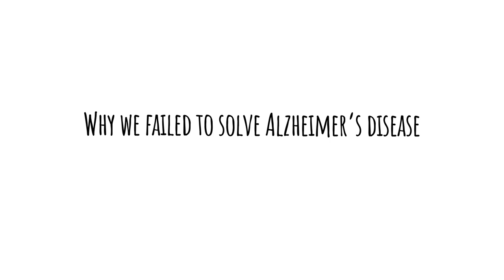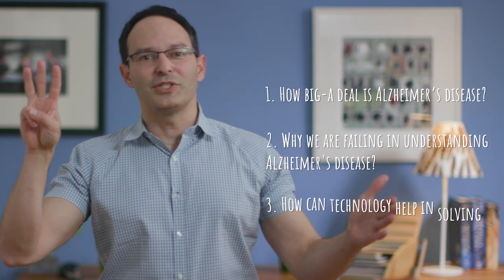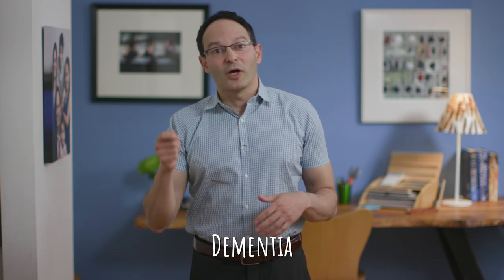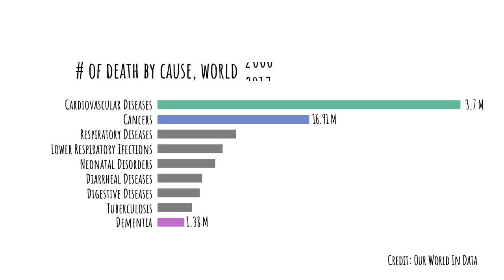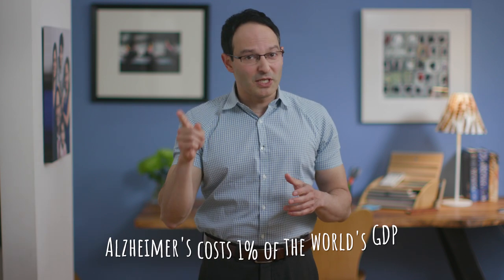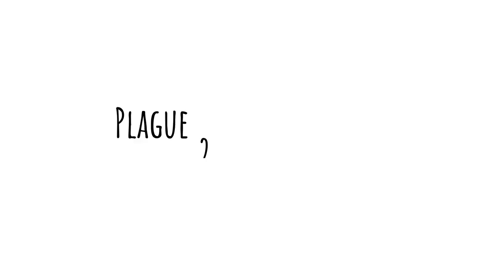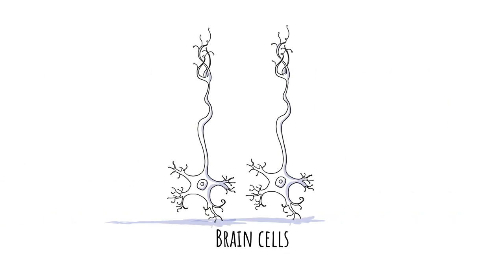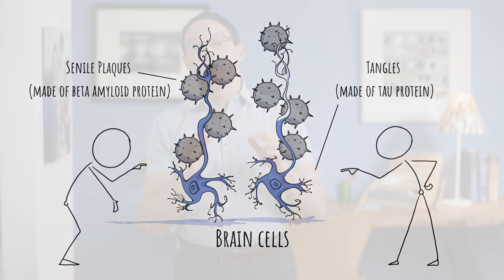Deciphering the Alzheimer’s Enigma Using Technology | Or Shemesh | TEDxMIT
After decades of research, we still have not solved neuro-degenerative diseases (such as Alzheimer's disease, Parkinson's disease, ALS, CTE). The reason is lack of proper research tools.  Now, through the engineering of novel technologies to study brain disease, we can understand and reverse these devastating conditions. Or will discuss the basic principles of this "counter disease-engineering" approach, and how they apply to different disorders. Having lost his grandfather to Alzheimer’s disease, Or Shemesh decided to study diseases of the nervous system. While completing his PhD in neuroscience, Or realized that he could not answer basic questions about the seeding cellular and molecular events that lead to pathology, due to the lack of proper technologies and methodologies to study the brain. To develop expertise in creating technologies, he joined MIT as a postdoc and learned the nuts and bolts of tool-building in the Synthetic Neurobiology Group. Nowadays, Or is starting his group as an Assistant Professor in the University of Pittsburgh, where he leads a team to invent novel technologies to study and reverse brain disease. In his talk, Or will describe the magnitude of the problem Alzheimer’s disease poses, why we failed in understanding the root causes of Alzheimer’s disease, and how technology can solve this looming threat to society. This talk was given at a TEDx event using the TED conference format but independently organized by a local community.